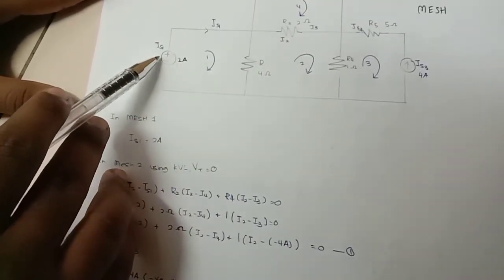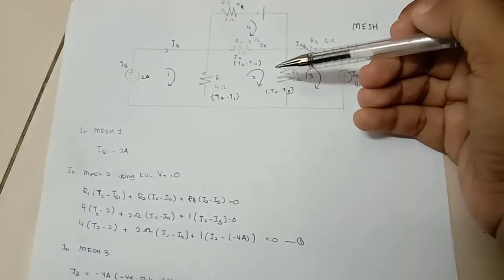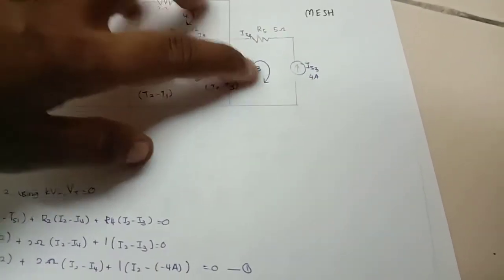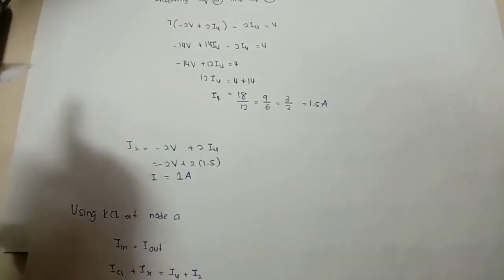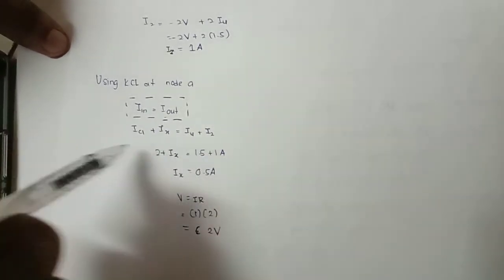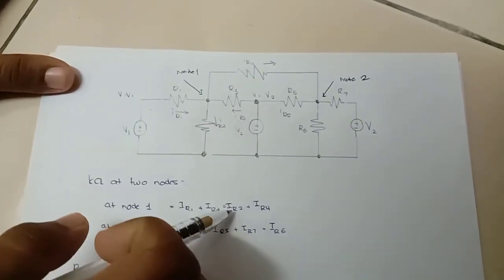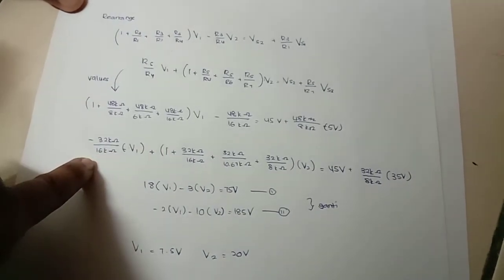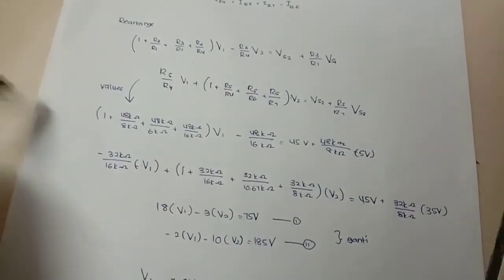Mesh analysis and node analysis assignment (fahiem/ragu/rupaa/aina)